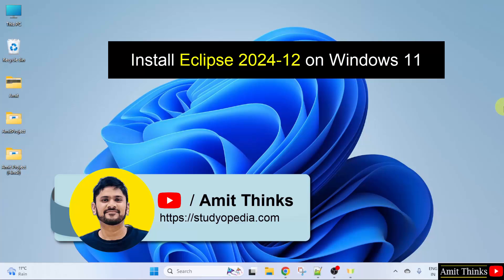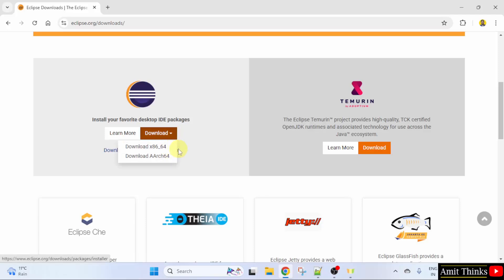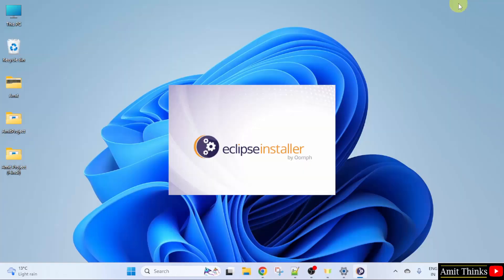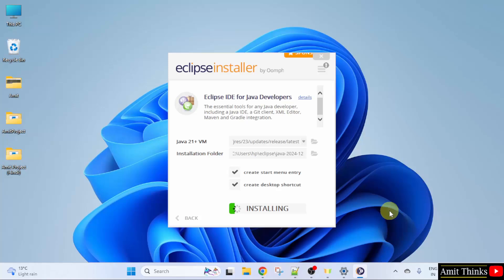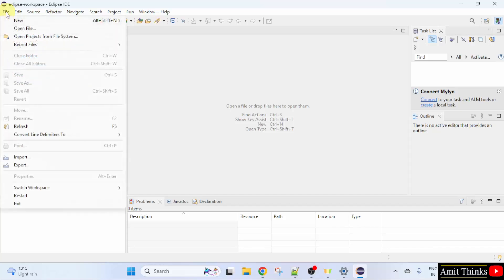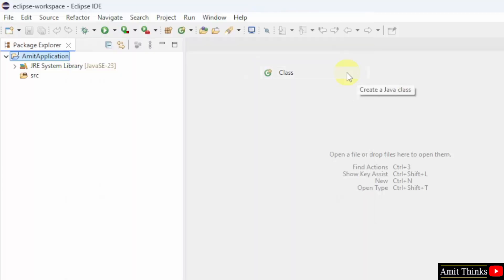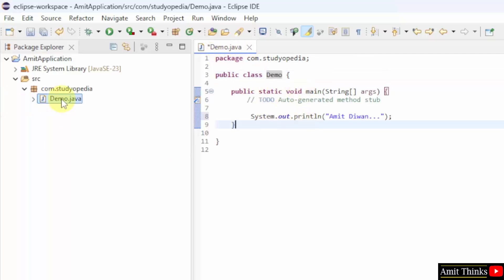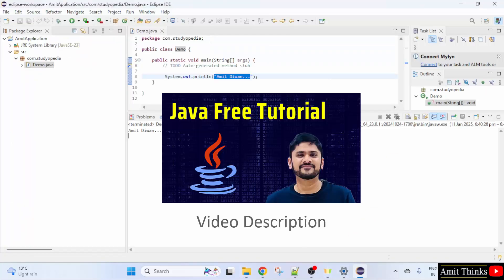How to install Eclipse IDE 2024-12 on Windows 11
Learn to download and install Eclipse IDE with Java on Windows 11. We will also run a sample Java program after installing Eclipse.